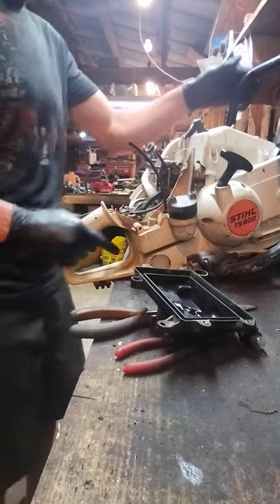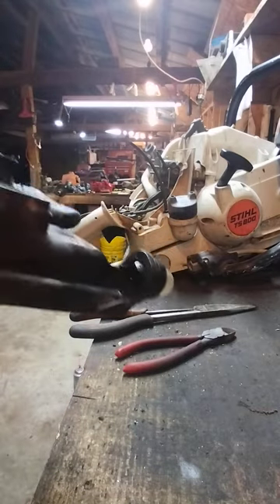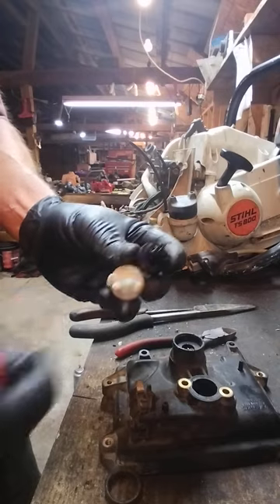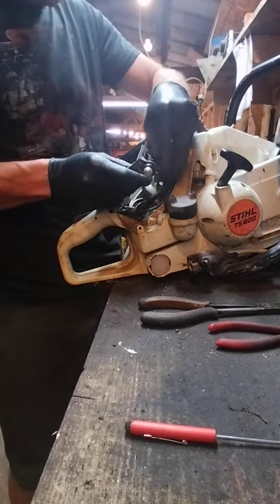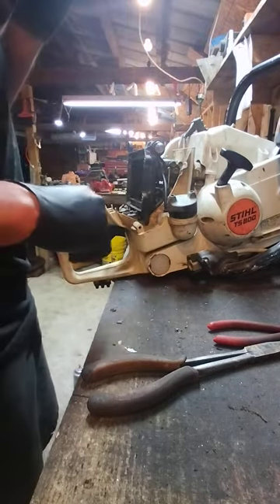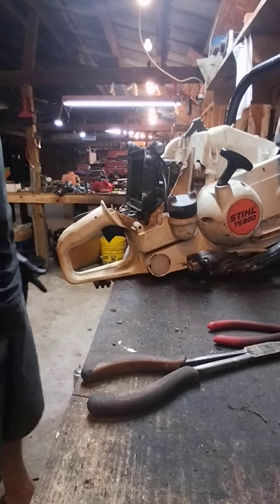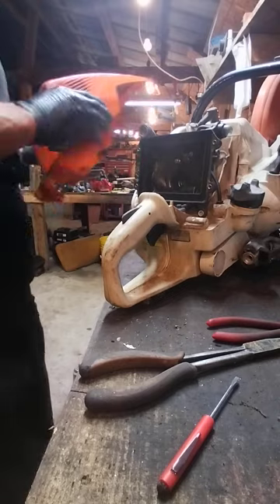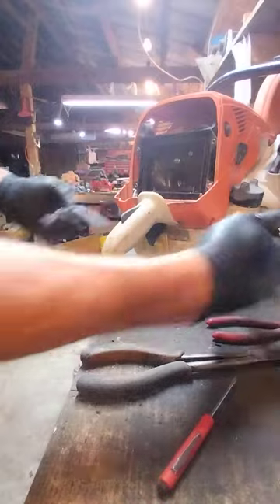Stihl TS 800 fuel system and reassemble.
How to figure out the primer system fuel system on Stihl equipment. TS 800 concrete cut off saws.